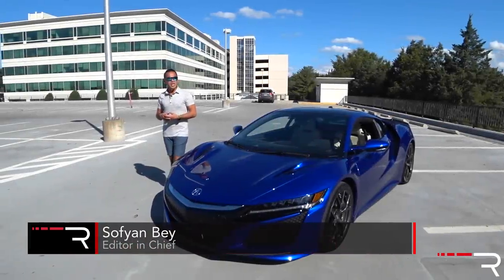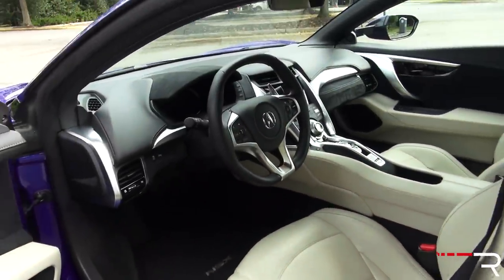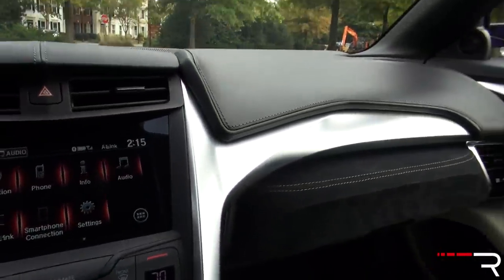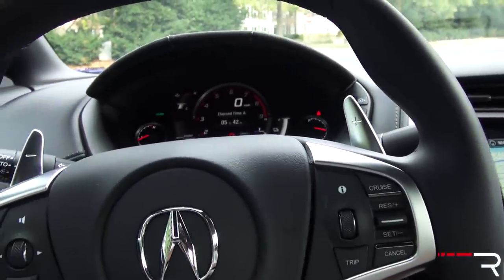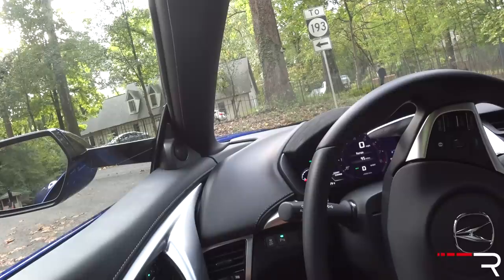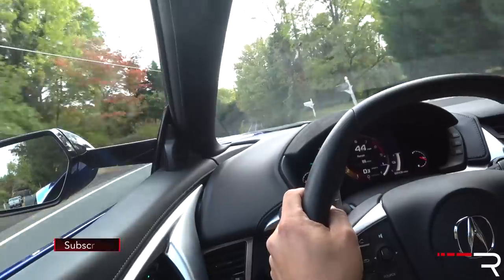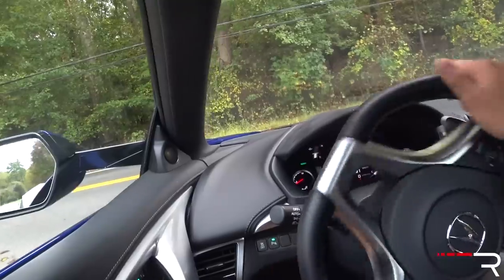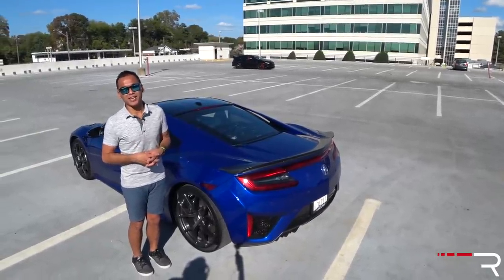2018 Acura NSX – A Supercar That Will [Literally] Sneak Up On You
Skip to 24:35 to watch this car hit 60 mph in 3 seconds with Launch Control!

Buying a supercar used to mean making a lot of compromises. When the originally Acura NSX came out, it addressed two big supercar flaws. Questionable reliability and uncomfortable driving dynamics on the street. After 12 long years there's finally an all-new version but its not like the original model at all. Gone is the rather simple drivetrain replaced with 3 electric motors working with a frantic 3.5L twin-turbo V6. Combined output is 573 horses going through a 9-speed DCT and SH-AWD. You'll be able to hit 60 all day long in 3 seconds and break even more necks in less time than that. Just be ready to fork over at least $157,000 to get one of the most technologically advanced Acura's of all time.